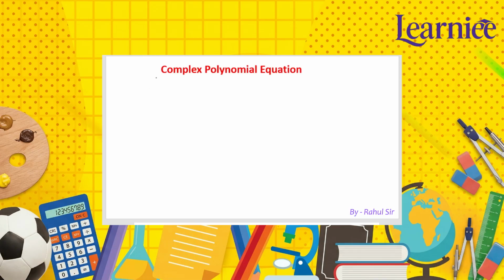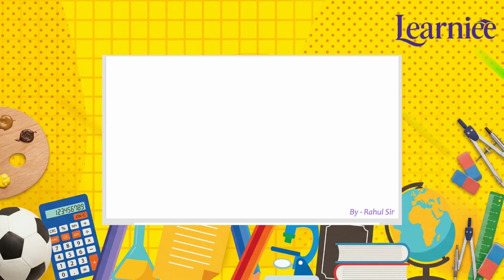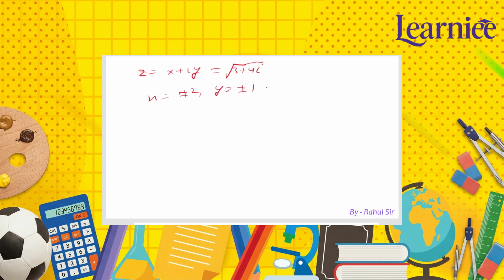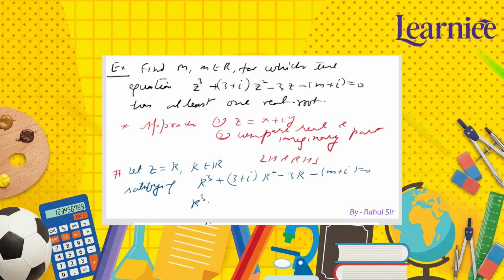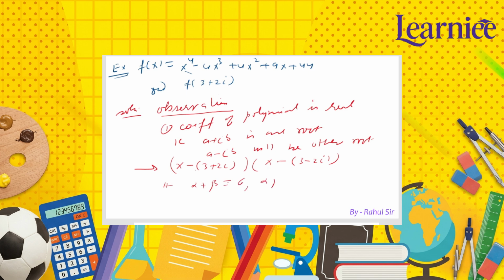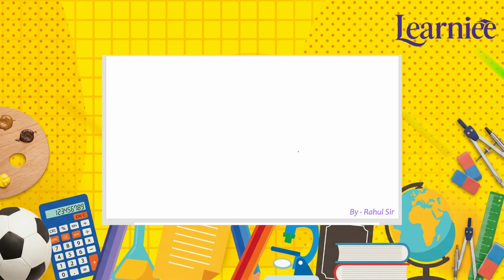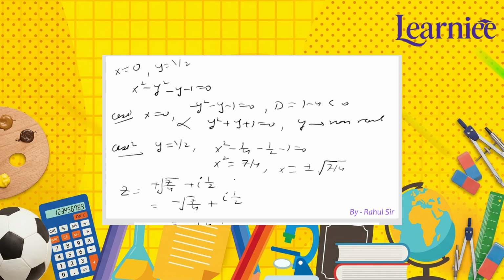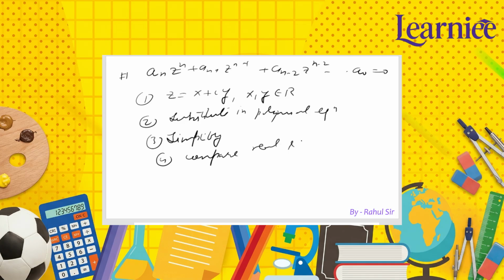Stop Memorizing ! Understand Complex Polynomial Equations for IIT-JEE 📝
📝Confused about Complex Polynomial Equations for Class 11, Class 12, or IIT-JEE? In this session Part 7, Mentor Rahul breaks down the concepts with simple explanations, problem-solving techniques, and exam-oriented strategies to help you tackle even challenging JEE questions with confidence.

Perfect for:
✔️ IIT-JEE Aspirants
✔️ Olympiad Learners
✔️ Students looking to strengthen Algebra

🎯 We offer personalised 1-on-1 Online Classes for students across different boards and levels.

📘 Boards Covered
• ICSE
• CBSE

🎓 Courses & Coaching
• General Knowledge
• Public Speaking
• Coding
• Art, Drawing & Painting
• Kalarippayattu

• Personalized 1:1 attention
• Experienced mentors
• Strong concept clarity with exam-focused teaching
• Flexible online schedules